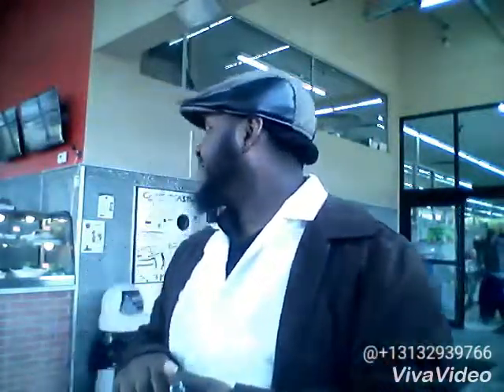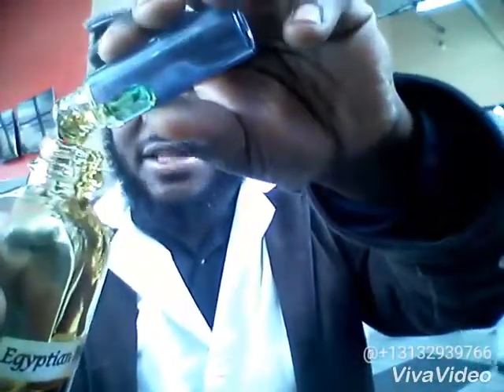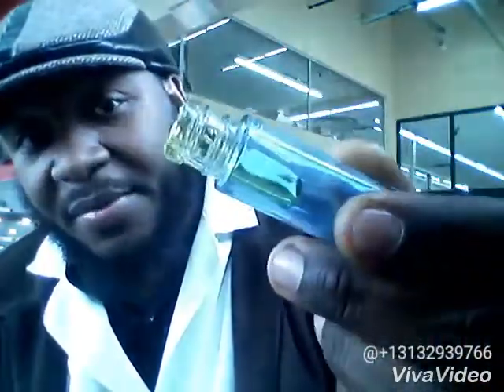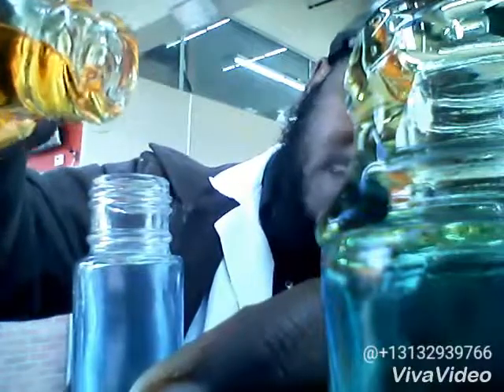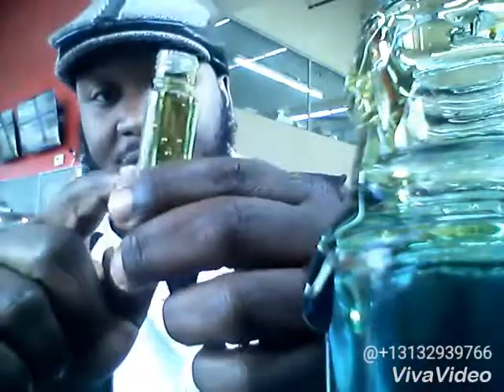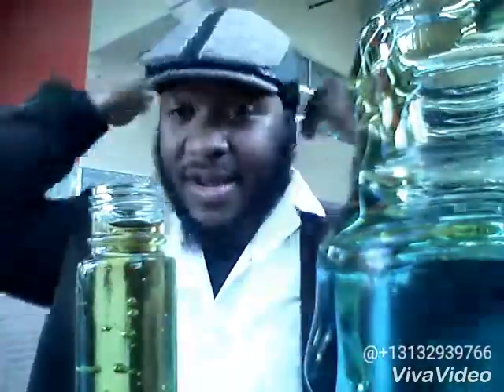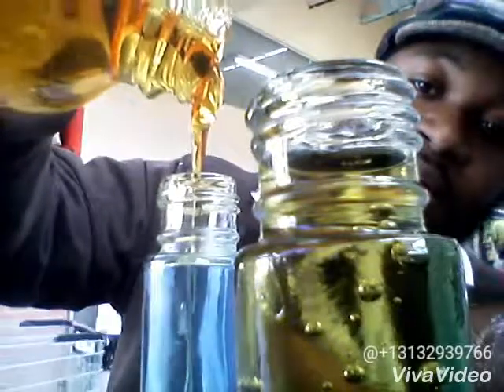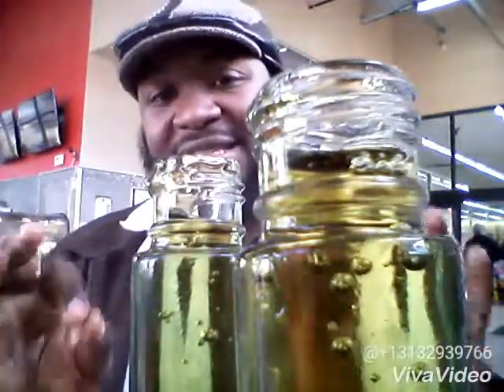How to pour thick oil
Professor Smell Good is explaining how to pour thick oil with it spilling on the side of the bottle.